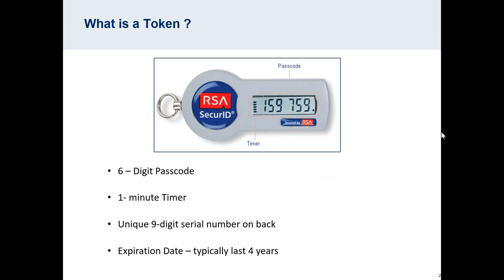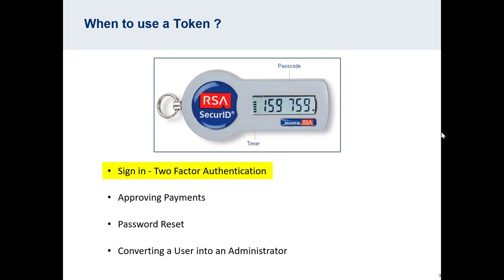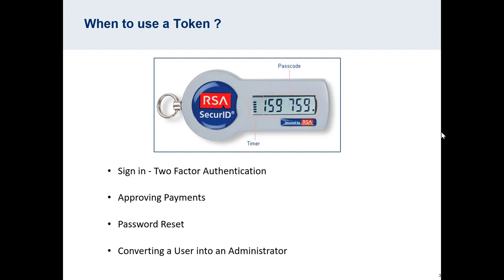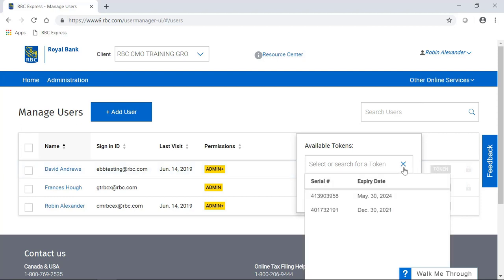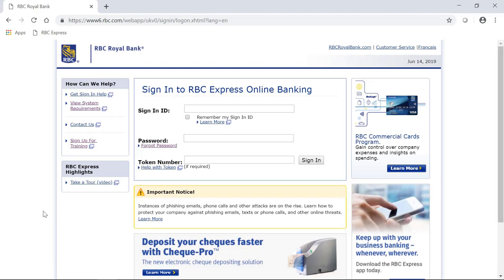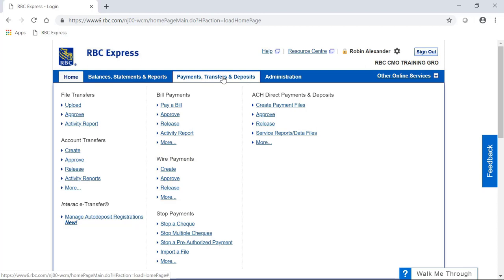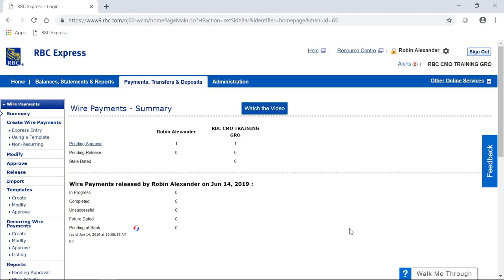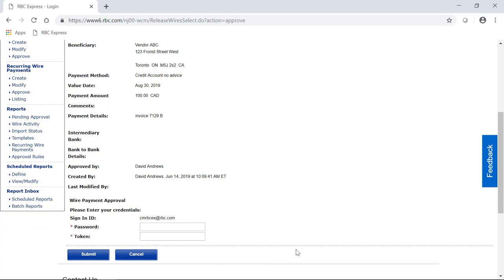Administration: Tokens and Security Features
This video will show you how and when to use your RSA Secure ID tokens.